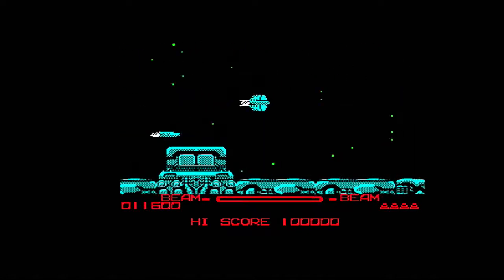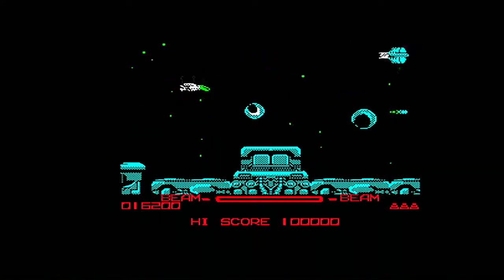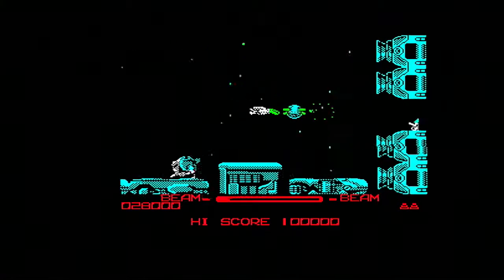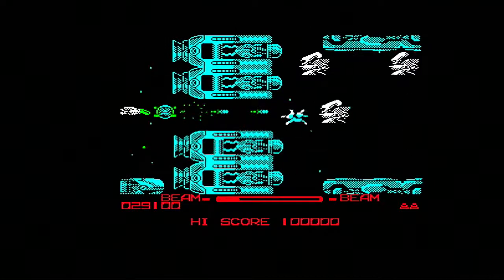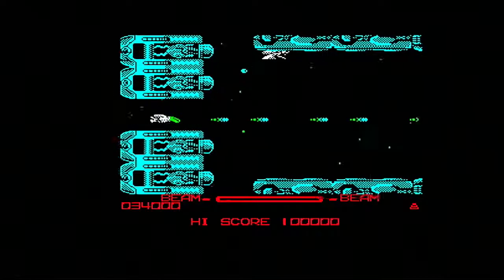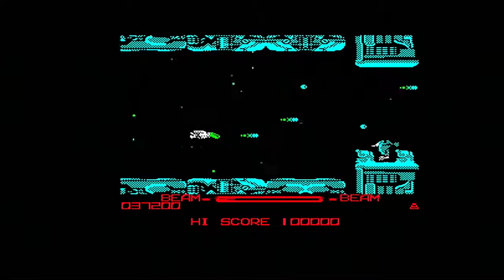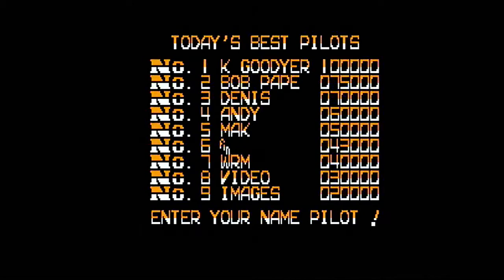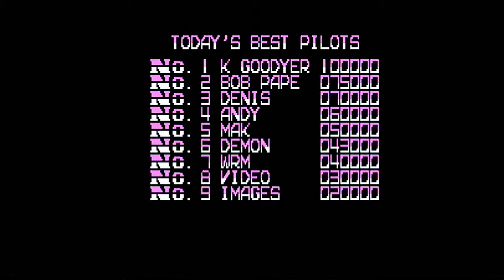Amstrad CPC 464 Games - R-Type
I play R-Type on my Amstrad CPC 464, a bad conversion of the ZX Spectrum version, sadly